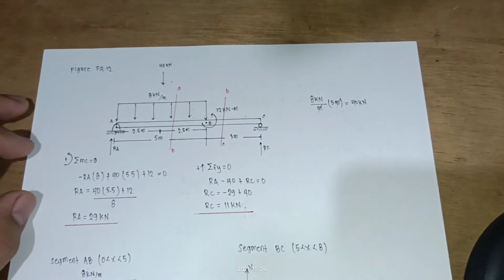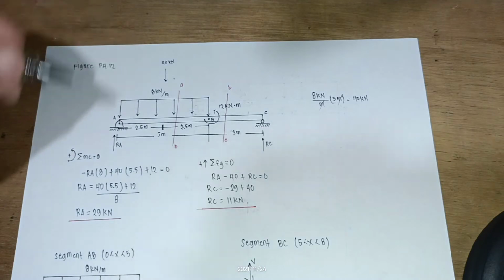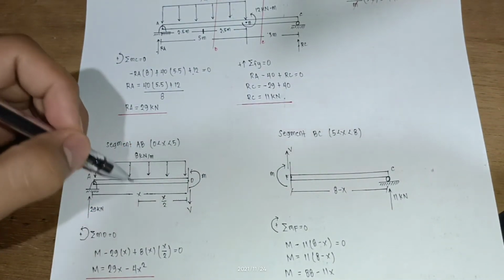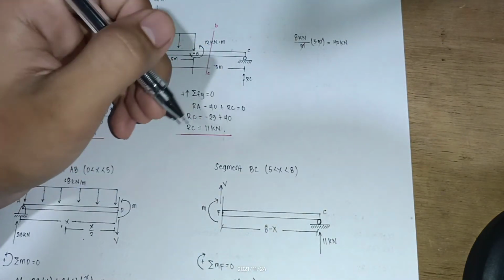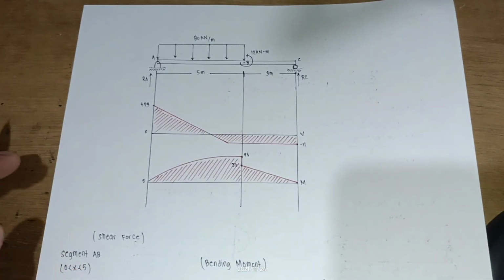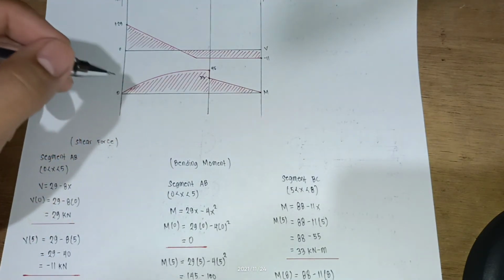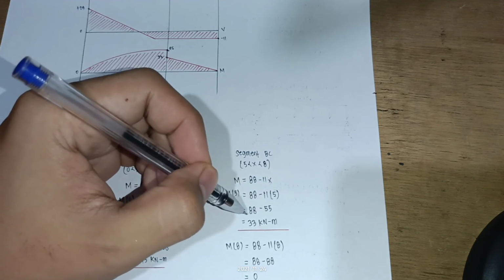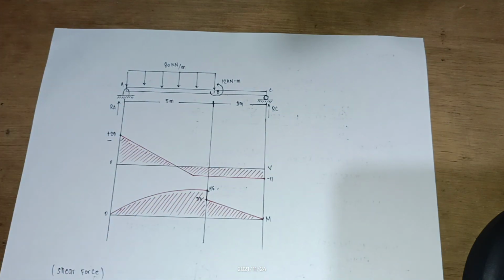Shear and Moment (Distributed Loads) Part 2